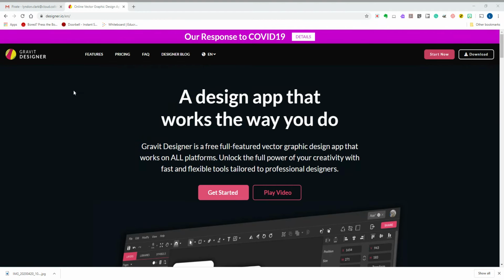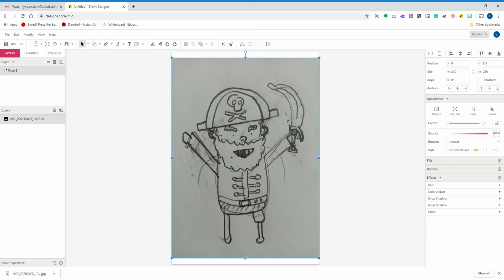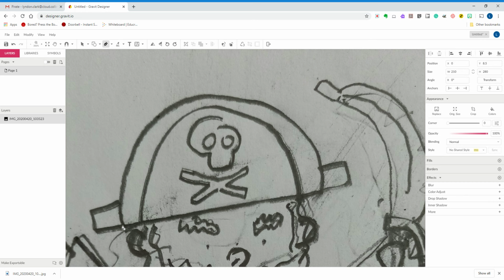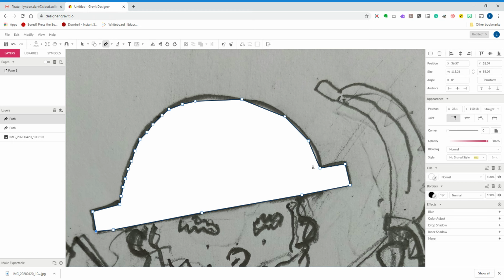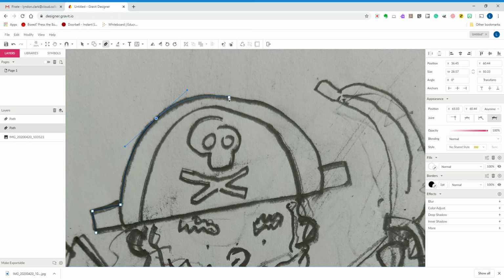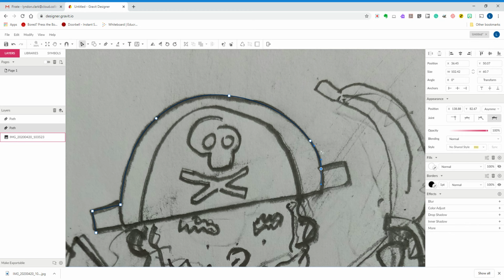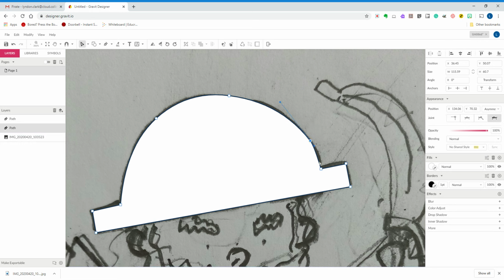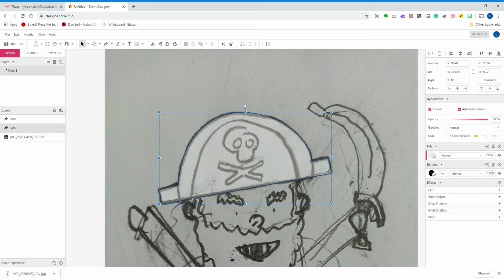How to use gravit to draw your own picture